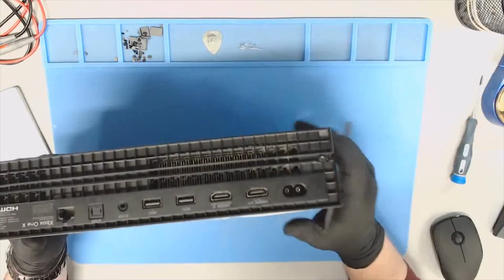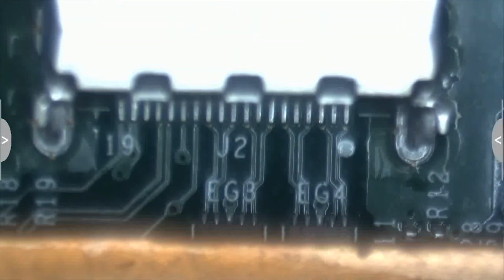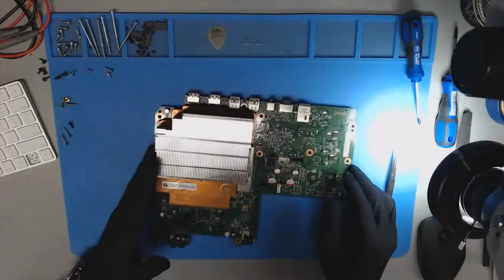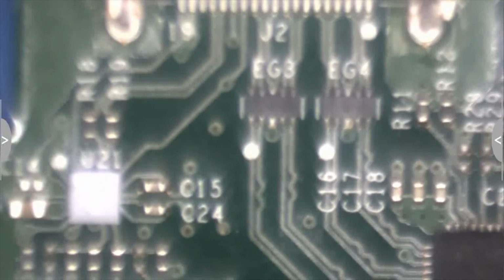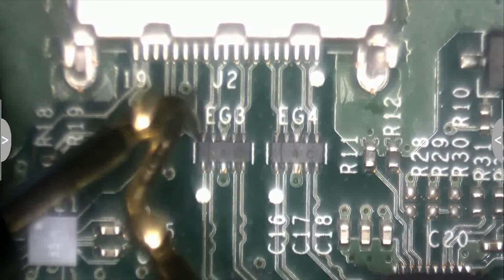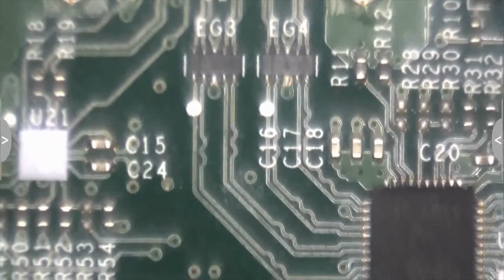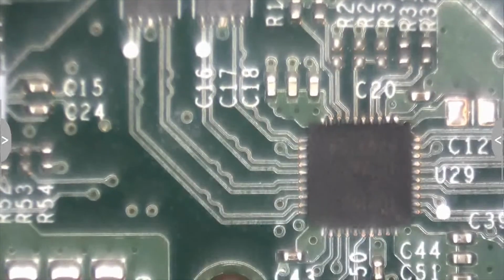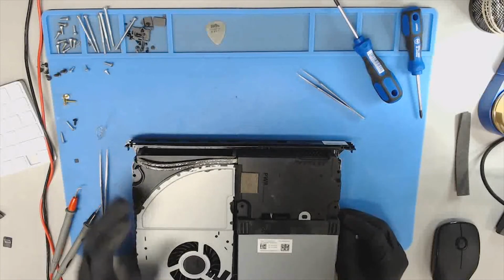XBOX One X No Video HDMI Repair - TDP158 Retimer IC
Computer Cave
11 S 15th St. Richmond, VA 23219
- Logic Board Repair, Mac & Phone Repair, Game Console Repair, Data Recovery-

This XBOX One X was brought in for an HDMI Port replacement, as the console did not display video out. After disassembling and troubleshooting the cause of the problem was a faulty TDP158 Retimer IC.

If your game console is in need of repair we over easy to use mail-in repair service with bulk pricing and discounts available for businesses and repair shops!